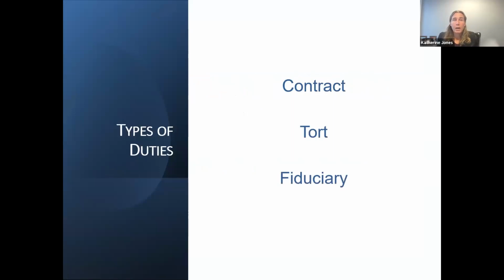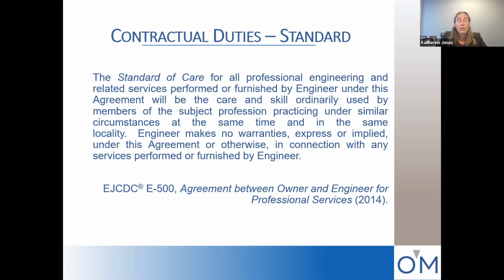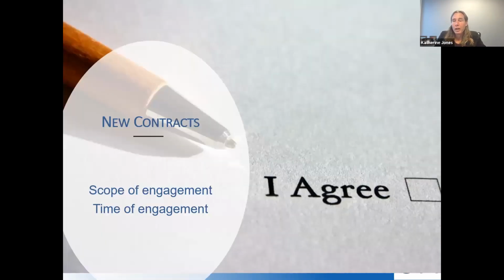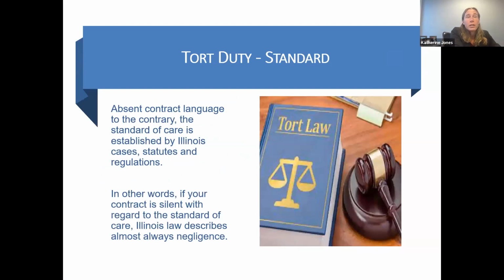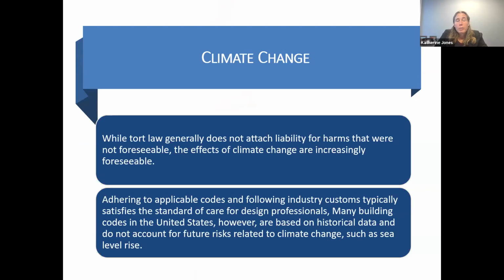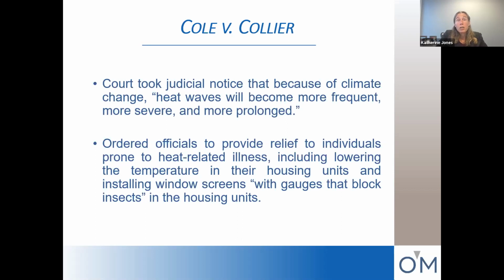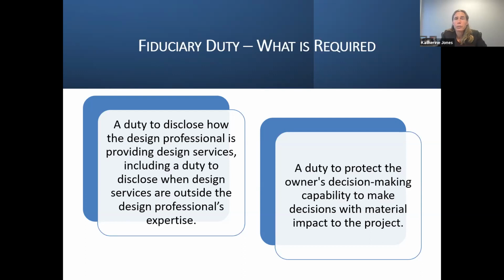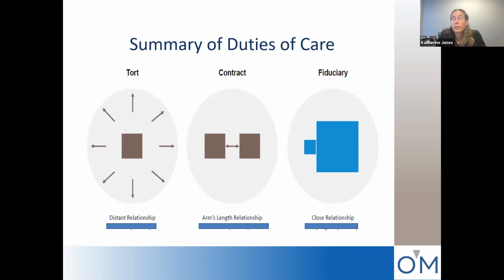2021 PE Boot Camp - Standard of Care for Engineers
2 PDHs
Katherine Jones